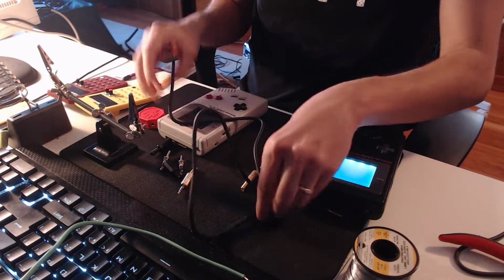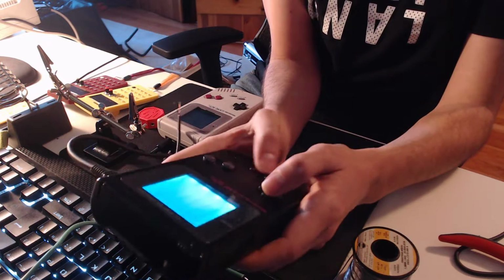How to build an analog sync [dmg-04 link] cable for LSDJ / GameBoy PT.1 (output function)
This is a tutorial on how I built the output cable for LSDJ / Gameboy using the analog sync out function with the original Gameboy link cable. Then I demo it on a Teenage Engineering Pocket Operator.